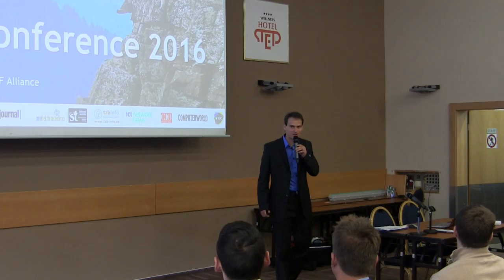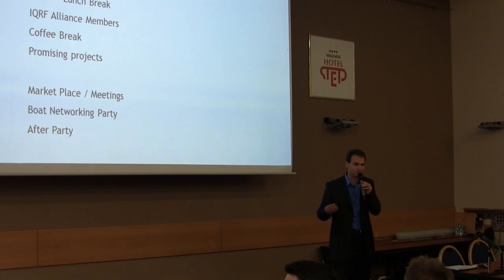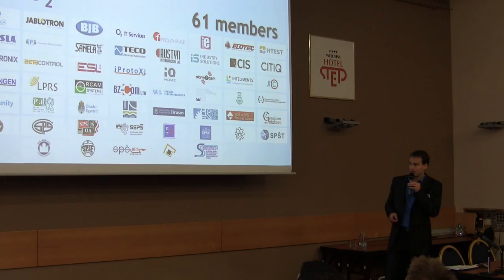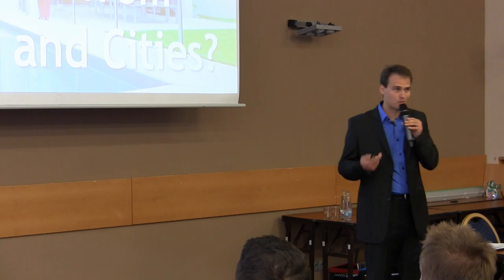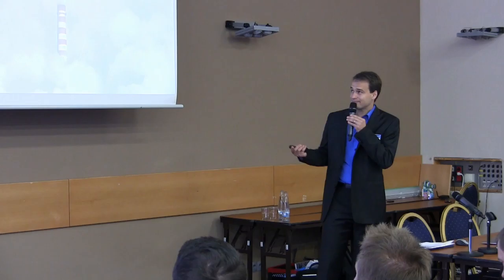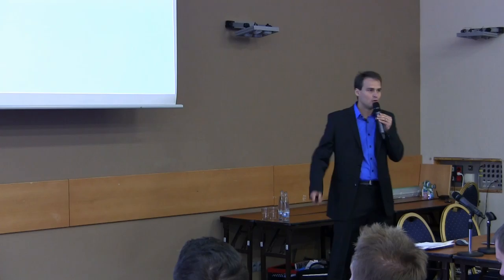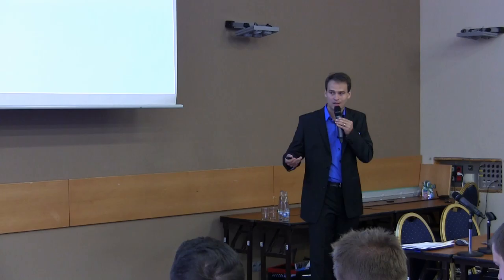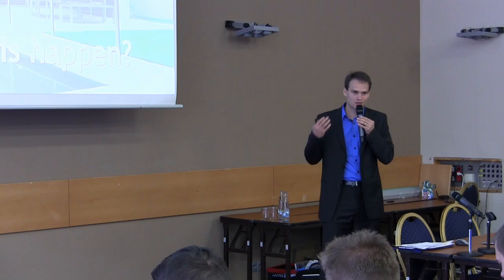Šimon Chudoba, IQRF Alliance, IQRF Conference 2016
Simon Chudoba, CEO of the IQRF Alliance, kicked off the conference with his presentation about growth of the IQRF Alliance and possible use of the IQRF technology in the smart households.